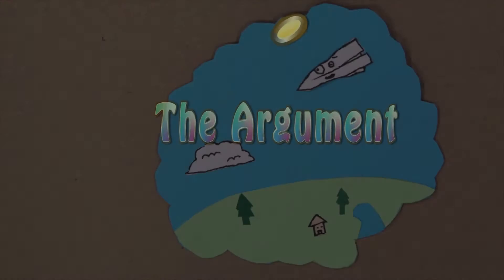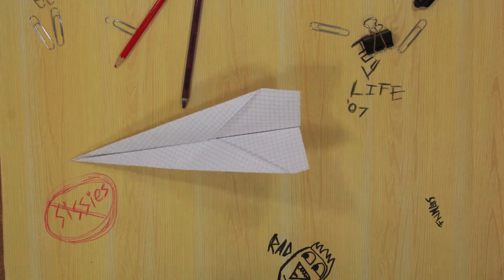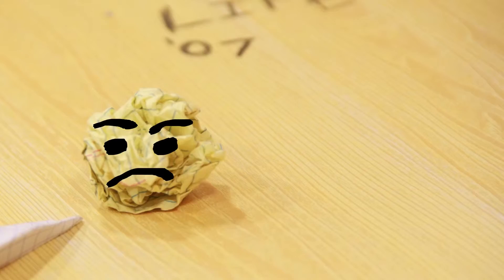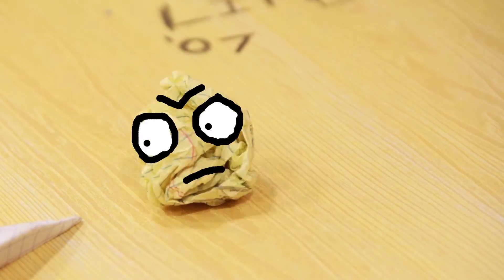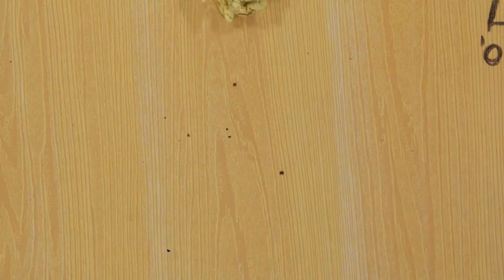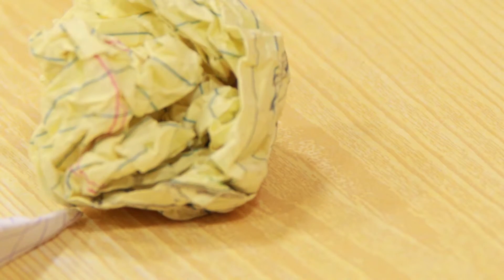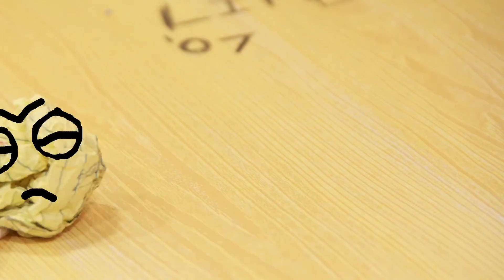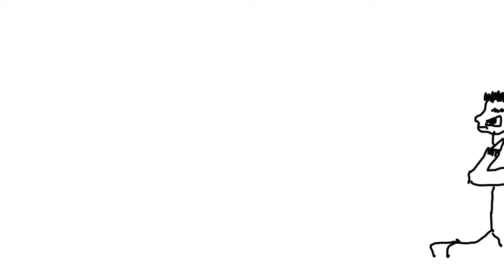The Argument (Collaboration with Each One Reach One)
In this stop motion short, brothers Crash (paper airplane) and Spin (spitball) find themselves locked up in the teacher’s desk drawer, where they contemplate life outside the classroom and what the future holds.

This piece is a pilot episode animated by BAYCAT youth for the series, Reach Out, which adapts plays written by incarcerated youth in the Each One Reach One playwriting program.

Learn more about Each One Reach One at eoro.org